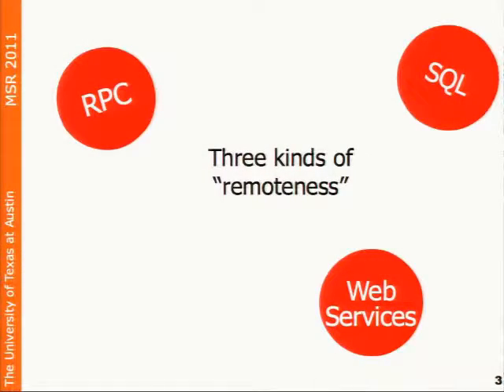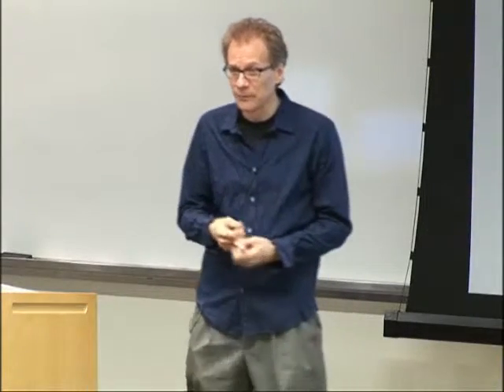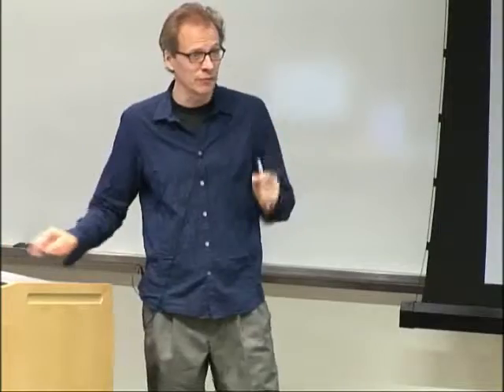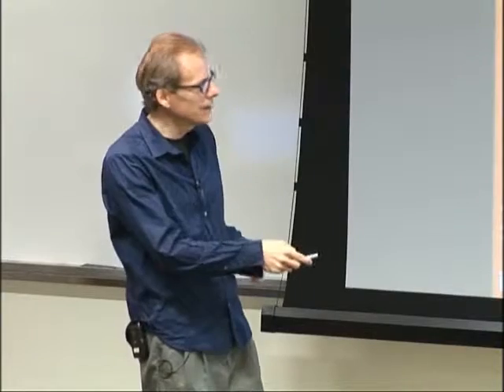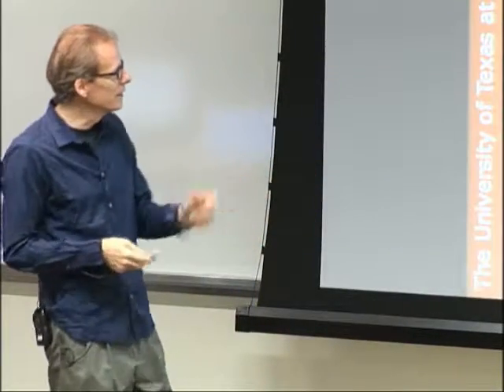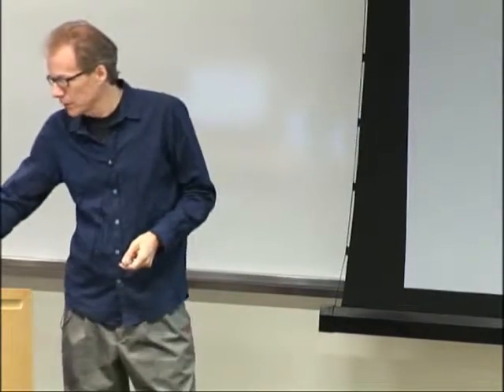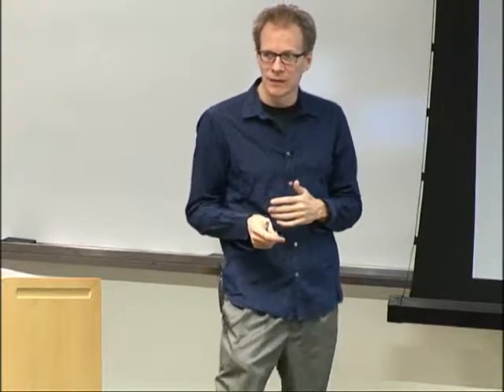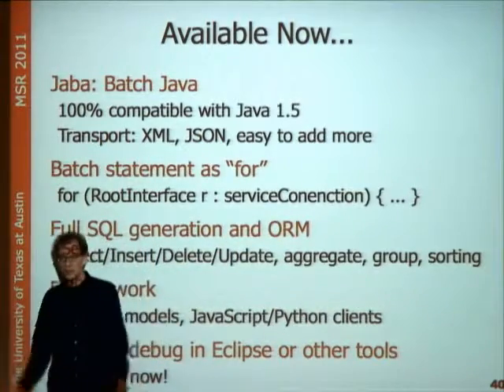Batches: Unified and Efficient Access to RPC, WS, and SQL Services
Most large-scale applications integrate remote services and/or transactional databases. Yet building software that efficiently invokes distributed service or accesses relational databases is still quite difficult. Existing approaches to these problems are based on the Remote Procedure Call (RPC), Object-Relational Mapping (ORM), Web Services (WS), and distributed objects. ORM tools generally support a form of query sublanguage for efficient object selection, but it is not well-integrated with the host language. Web Services may seems to be a step backwards, yet document-oriented services and REST are gaining popularity. The last 20 years have produced a long litany of technologies based on these concepts, including ODBC, CORBA, DCE, DCOM, RMI, DAO, OLEDB, SQLJ, JDBC, EJB, JDO, Hibernate, XML-RPC, WSDL, Axis and LINQ. While significant progress has been made, complex design patterns for service facades and/or bulk data transfers must be followed to optimize communication between client and server or client and database, leading to programs that are difficult to modify and maintain. I present a new unified approach to invocation of distributed services and data access, called Batch Services. Batch Services introduce a novel control flow construct that partitions a program block into remote and local computations, while efficiently managing the communication between them. Batch Services do not require proxies, an embedded query language, or construction/decoding of service requests. The end result is a natural unified interface to distributed services and data, which can be added to any programming language. While hiding most of the complexity of remote communication, Batch Services also provide performance guarantees in terms of the number of round trips required to perform a batch. In the context of database access, a single batch statement always generates a constant number of SQL queries, no matter how many nested loops are used.